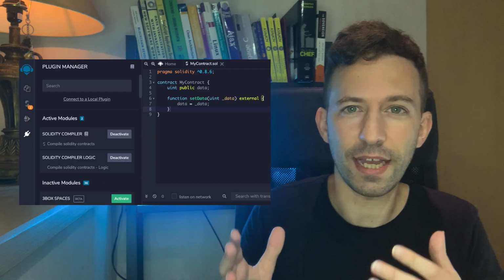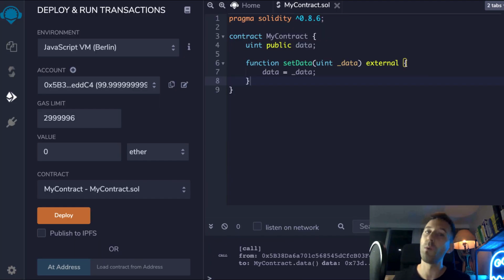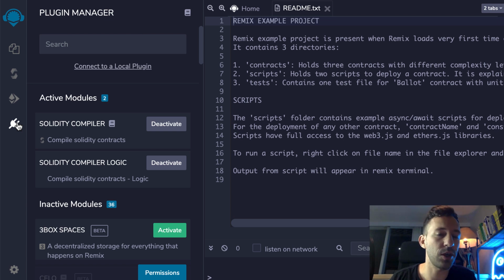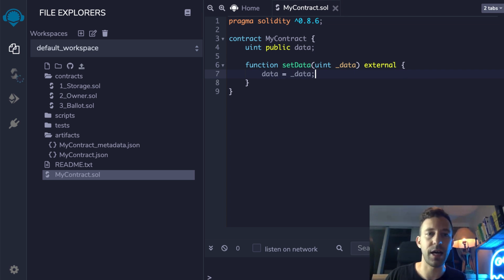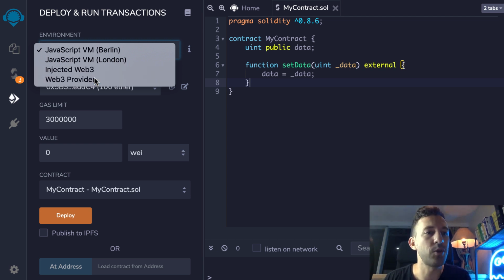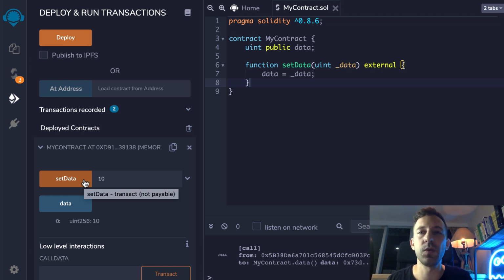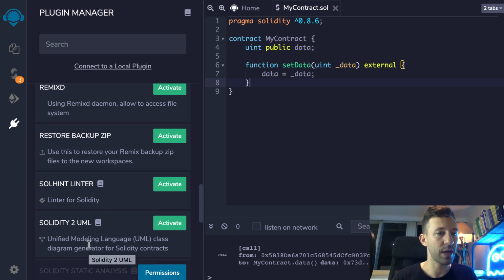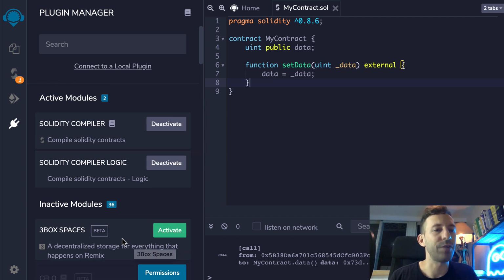The best code editor for Solidity smart contracts | Introduction to Remix for beginners